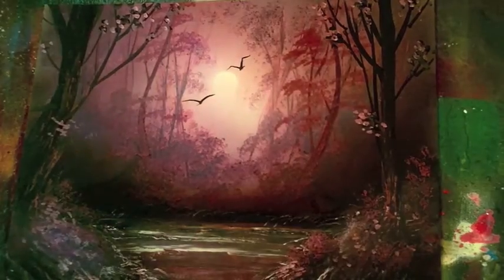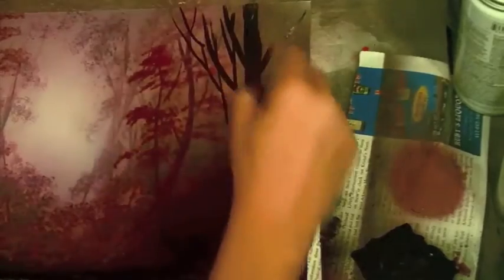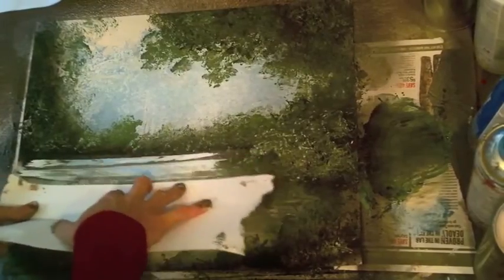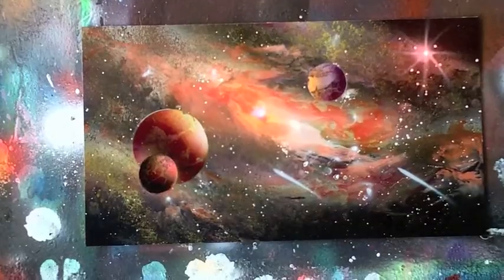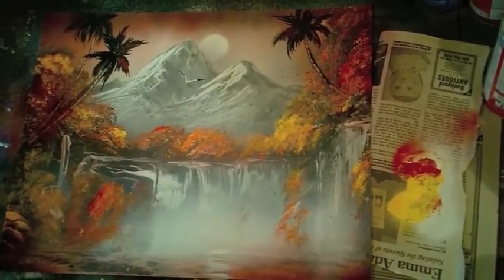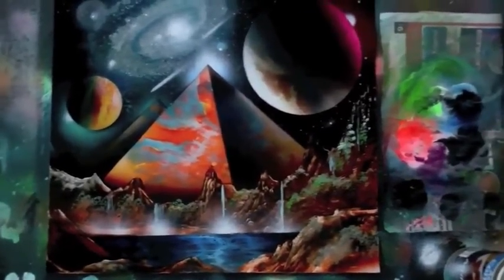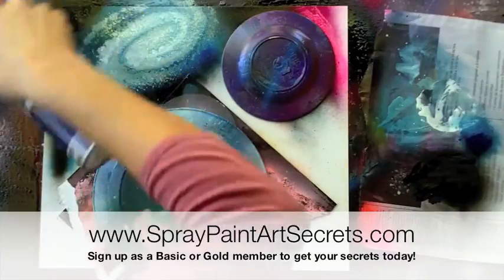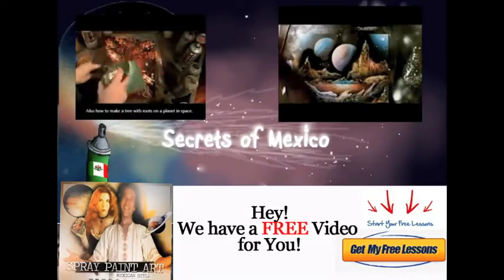how to spray paint landscapes, swamp, galaxy,mountains and more july 2015 preview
to get the full free lesson, that will guarantee to change the way you paint forever! This month we cover a few different types of landscape. A spray paint swamp, a sunny spray day, a spray can landscape with bushes and palm trees, another amazing galaxy technique, and a planet with fluorescent colors plus lots more! Any questions?